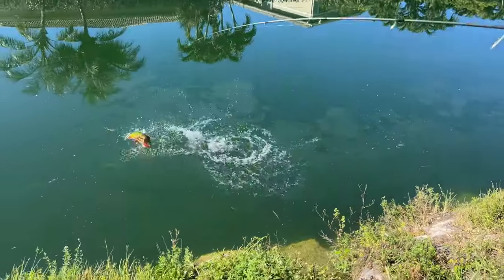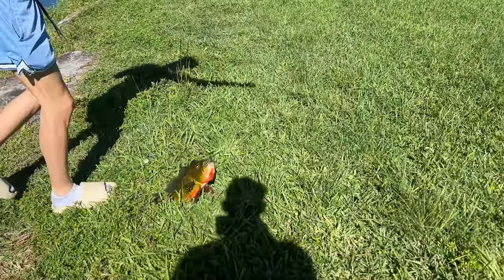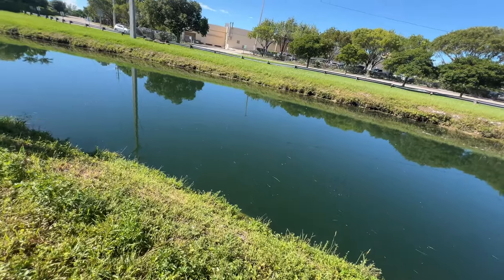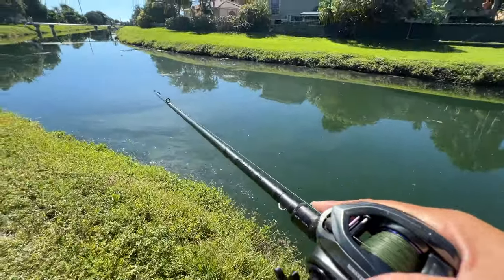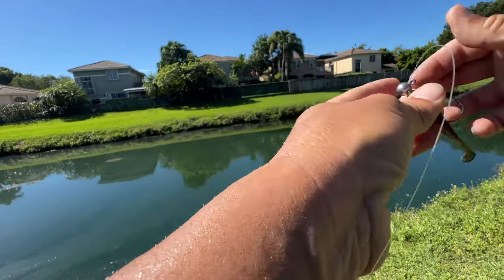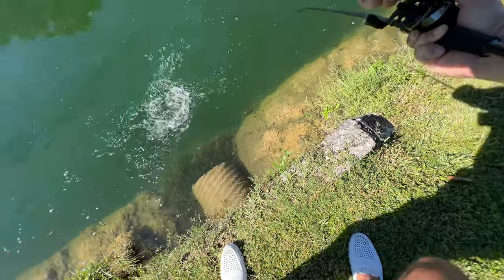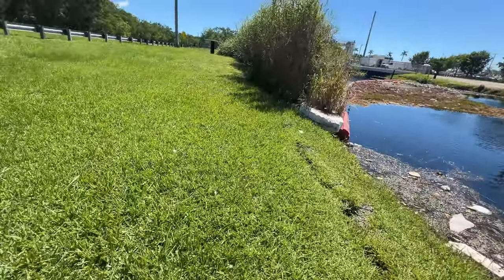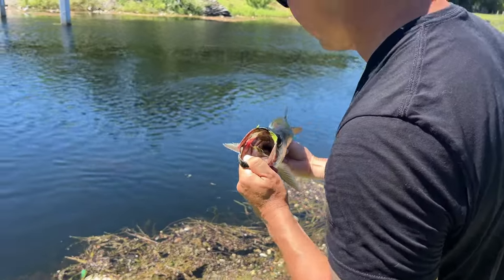Unexpected Catch in Freshwater Canal! South Florida Fishing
This fish was unexpected but a very welcomed catch!  Fishing with my son on South Florida canals for peacock bass, snook and tarpon

The Reel Hooker Bait & Tackle Miami

Snap: thehooksetlife